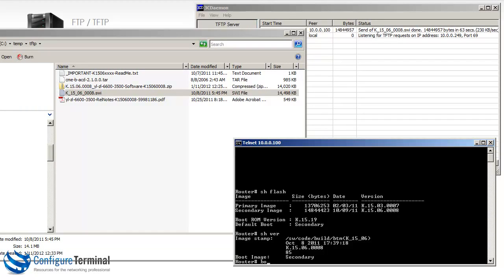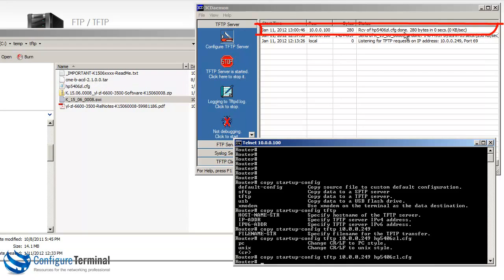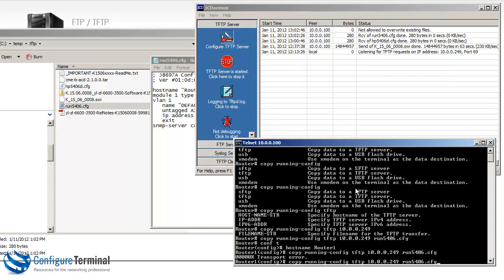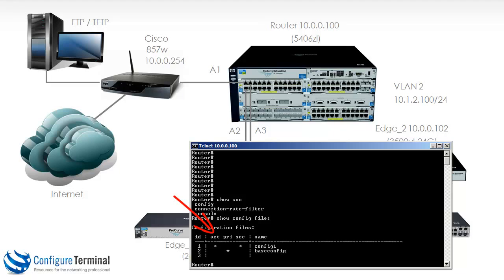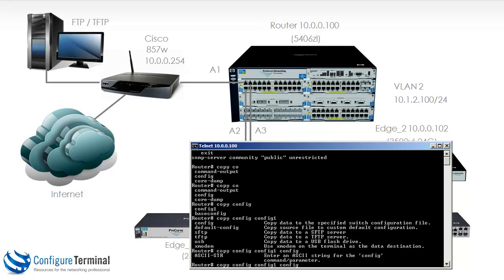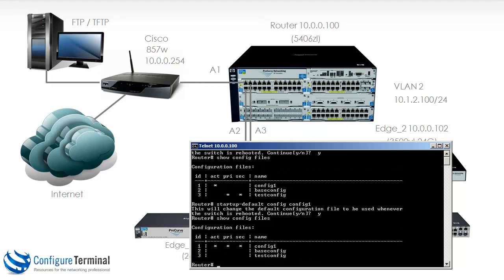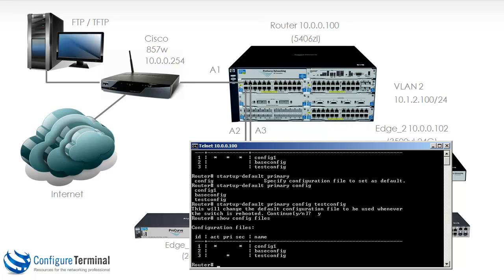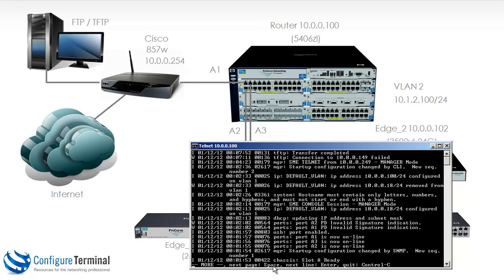Procurve Software Upgrade part 2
Procurve Software Upgrade In this video from our HP AIS Y30 training course, David Bombal demonstrates the following on HP Provision (Procurve / E-Series) Switches